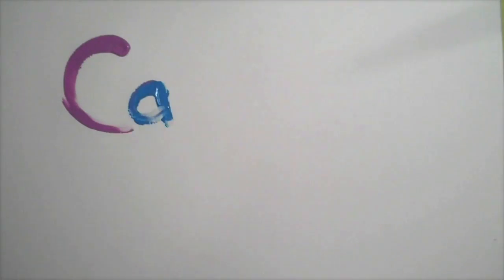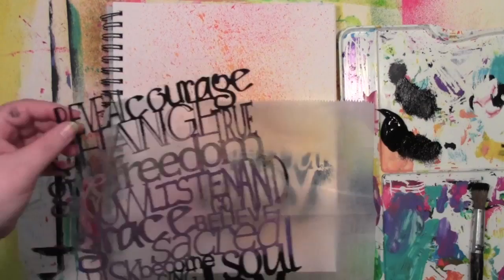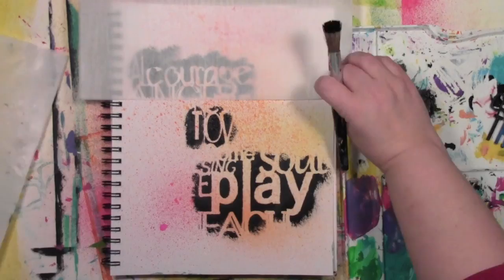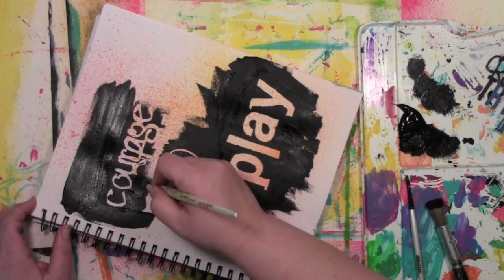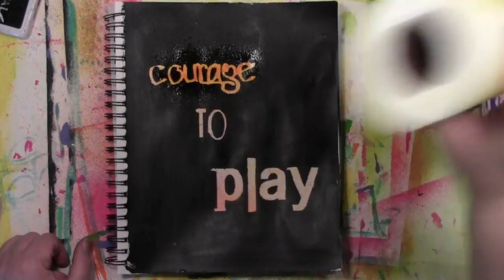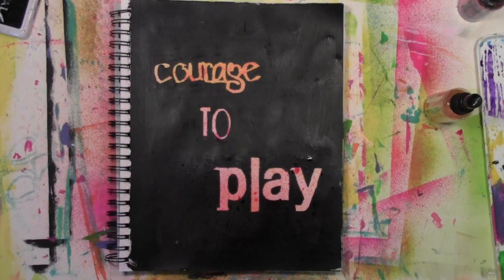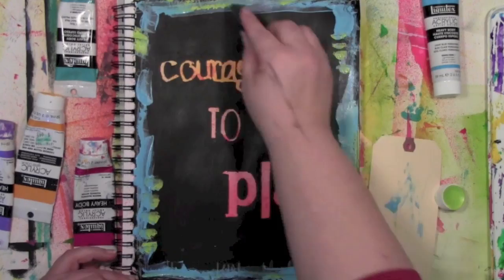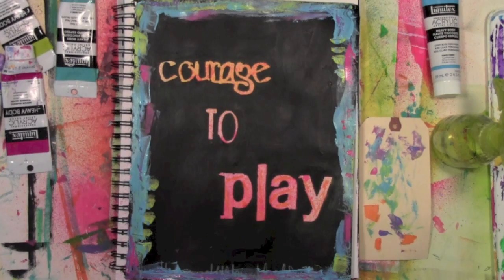Courage to Play in an Art Journal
I'm playing in my art journal today.  You can find the full post over on the blog